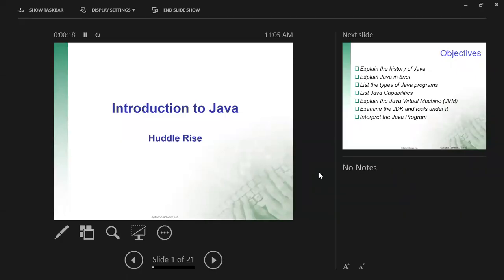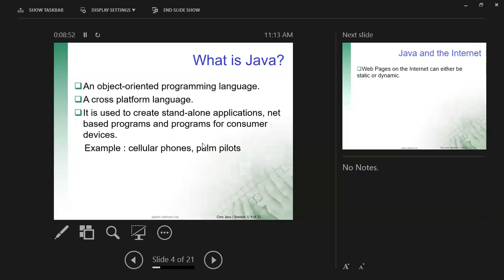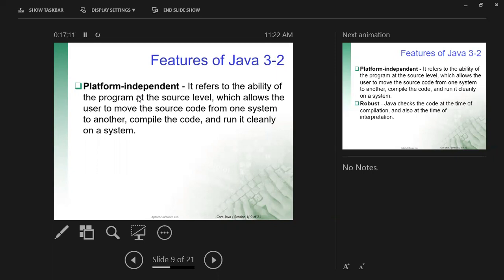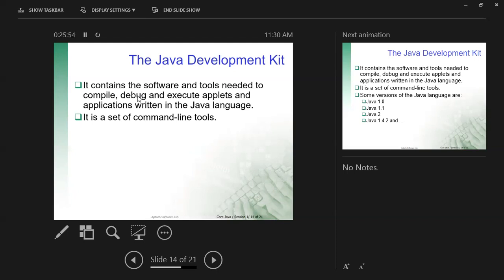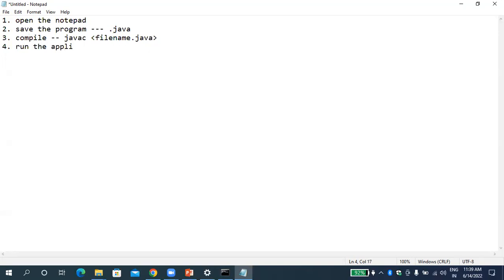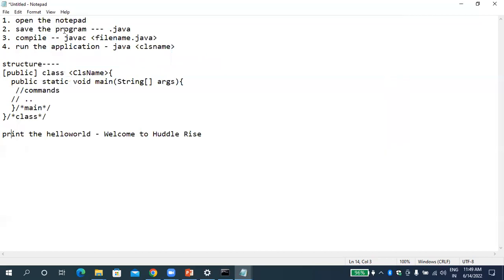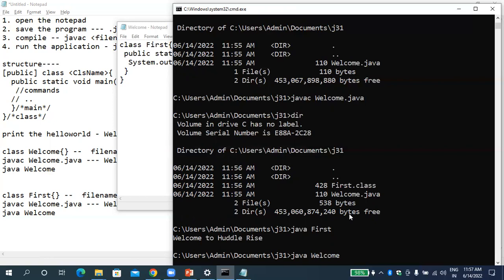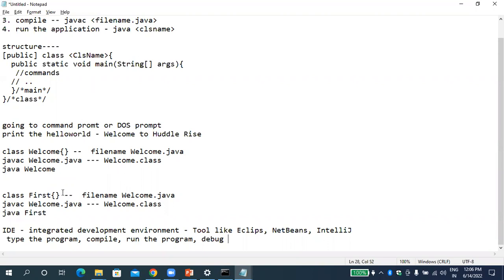14 06 Introduction